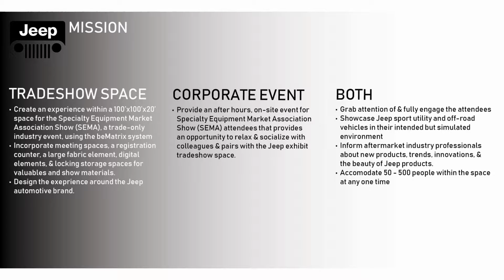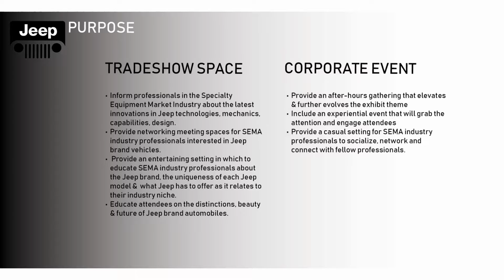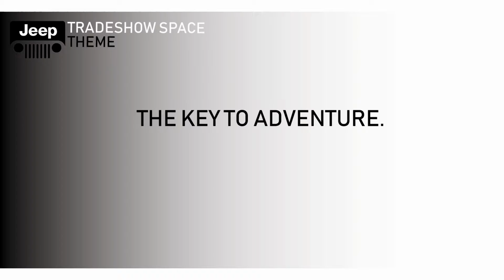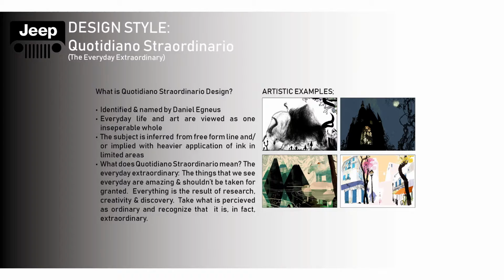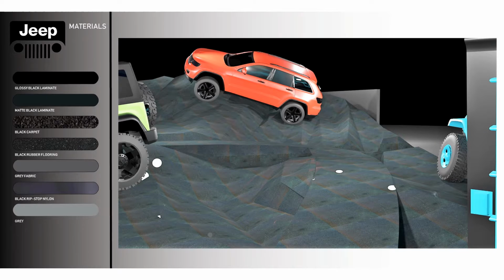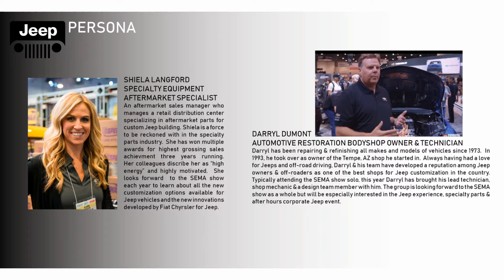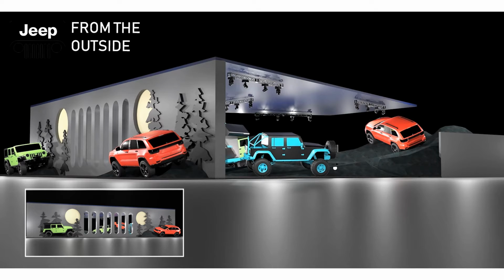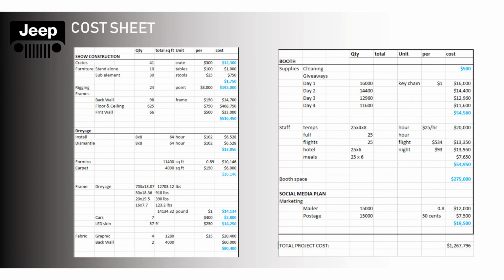lstone jwuchko beMatrix Jeep Project v01